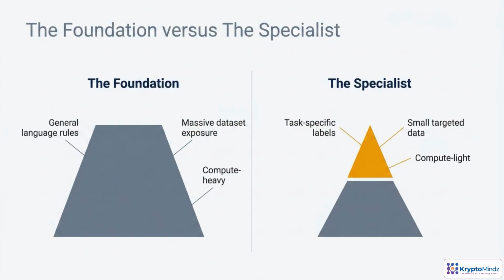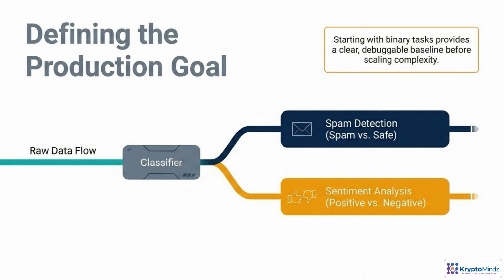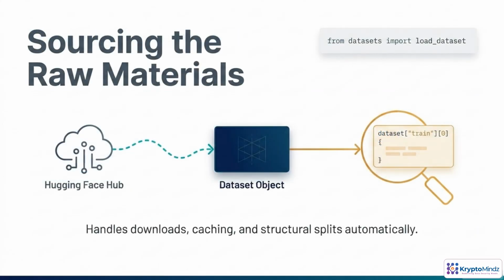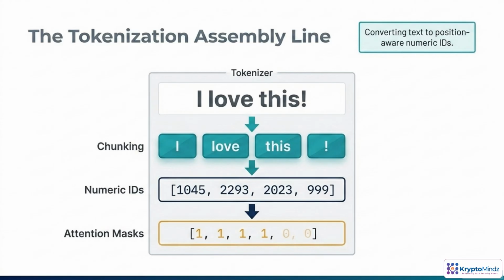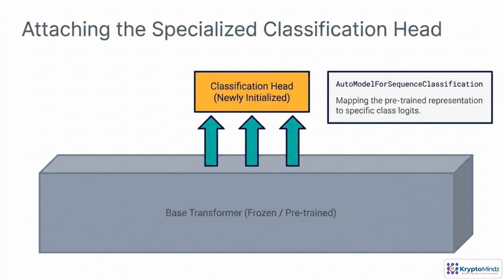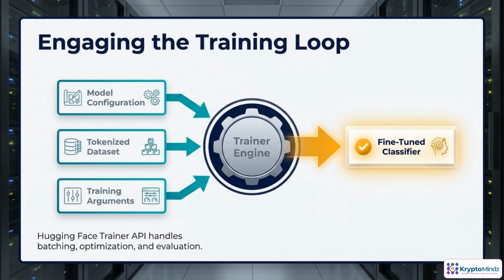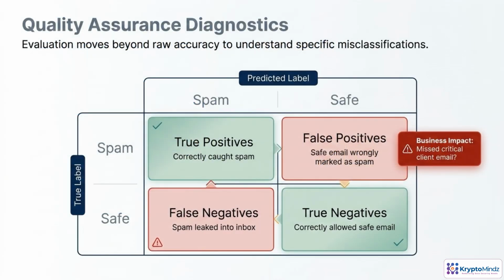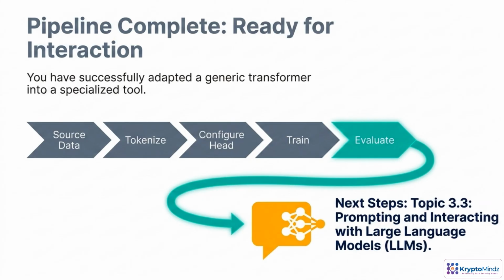Fine-Tuning Transformers with Hugging Face for Text Classification | Module 3.2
Turn a generic transformer into a specialist for your own text data. In this lesson, you’ll learn step by step how to fine-tune pre-trained transformer models with Hugging Face for practical NLP tasks such as sentiment analysis and spam detection—without needing massive compute.

You’ll learn how to:
- Understand the difference between foundation models and task-specific fine-tuning
- Choose and scope a binary text classification problem, such as sentiment or spam detection
- Define labels and map human concepts like positive and negative to machine-friendly IDs
- Inspect and prepare datasets with the Hugging Face `datasets` library
- Split data into train, validation, and test sets for trustworthy evaluation
- Load public datasets such as IMDb with `load_dataset` and explore their features
- Plan a complete pipeline from raw text and tokenization through training and evaluation

This module sits in the middle of a larger course. After learning how transformers and sequences work, you now learn how to specialize a pre-trained model for a single text classification task—preparing you for larger language models and prompting strategies. Expect to spend 45–60 minutes working through the concepts and hands-on examples.

If you’re a developer, data scientist, or ML engineer building reliable NLP classifiers on real-world data, this session covers the practical foundations of Hugging Face fine-tuning, dataset preparation, label mapping, model specialization, and evaluation.